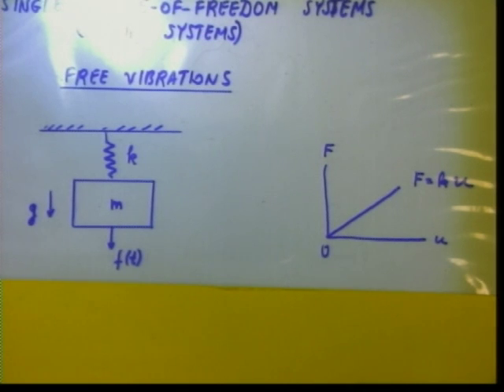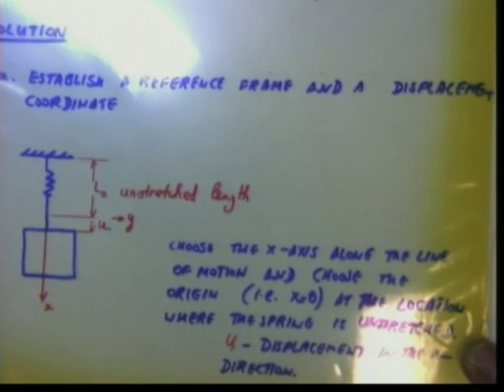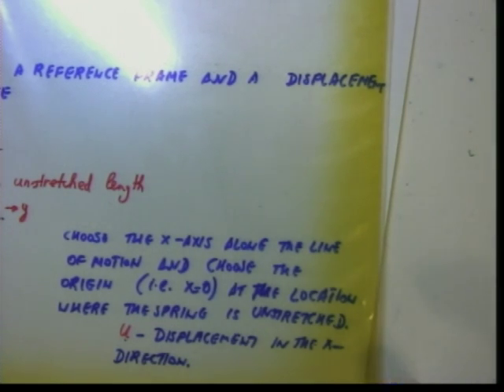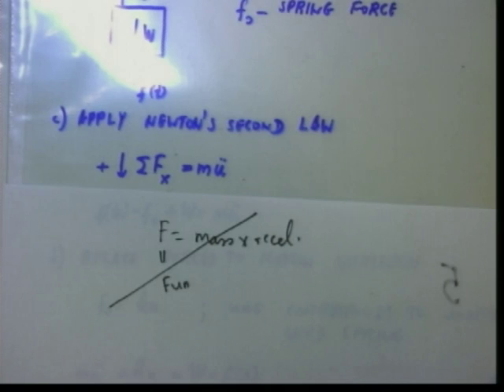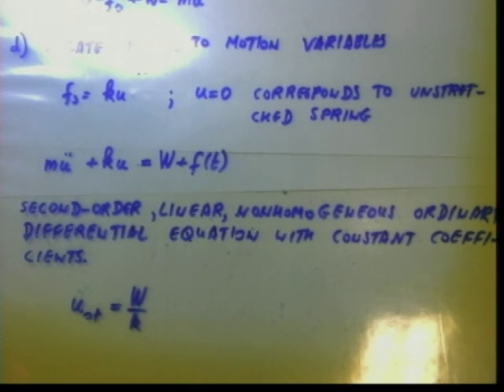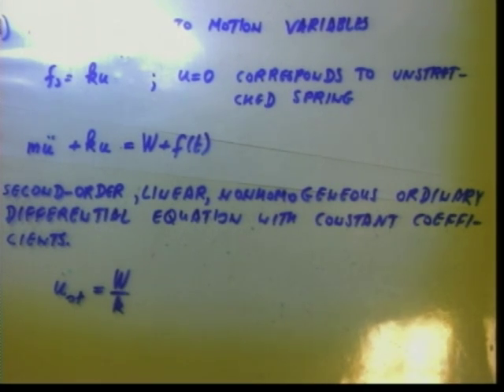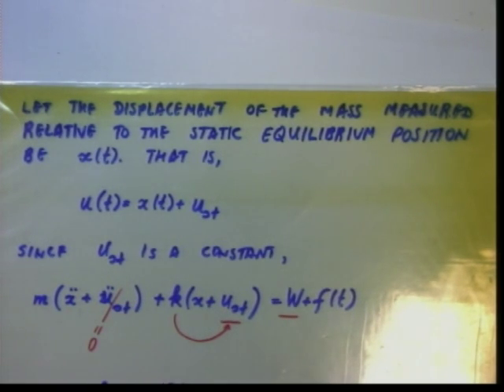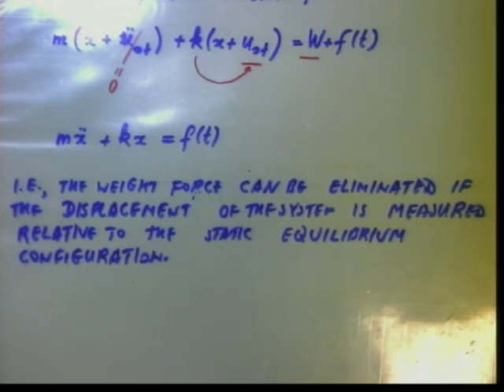Vibration Synthesis and Analysis Lecture 2 (Part b)